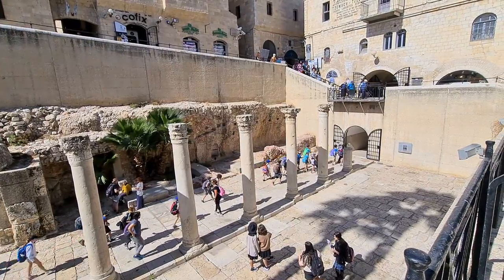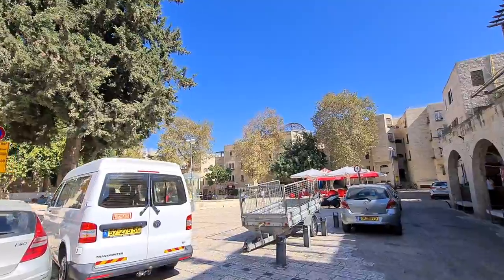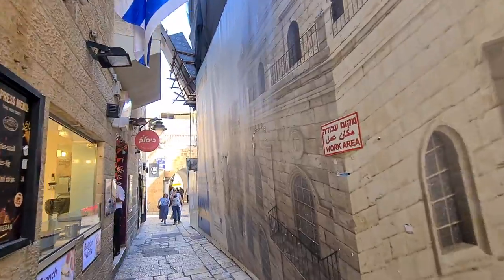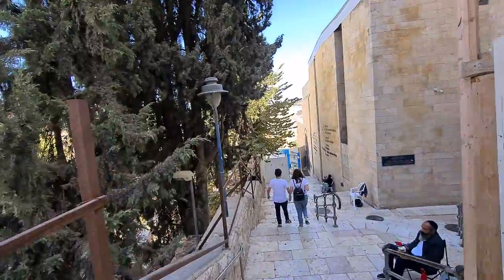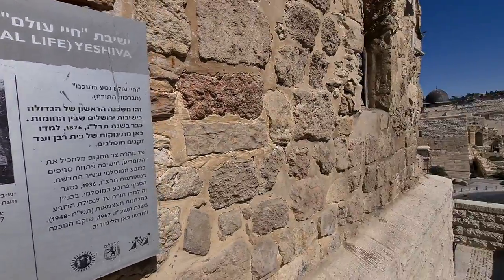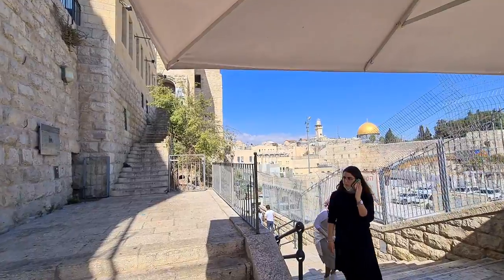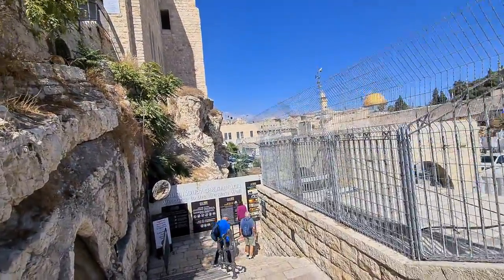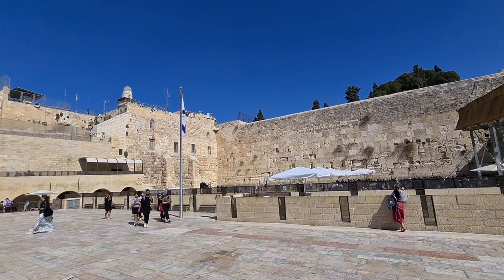The Jewish Quarter of Jerusalem and the Western Wall. Join me for a wonderful spiritual experience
Information about the Jewish Quarter of Jerusalem and the Wailing Wall (Western Wall) itself will be provided after this announcement (Betty, E.J, and James Anthony Arendt).

Unfortunately, I have not been able to work as a tour guide as from Feb 2020

Zahi Shaked

Jerusalem is the religious and historical epicenter of the world. A surreal and vibrant city, holy to Jews, Muslims, and Christians – over one-third of all the people on the earth. Jerusalem is as unique as she is special. Beyond her religious and historic significance, Jerusalem is the capital of modern-day Israel and an advanced, dynamic city. Jerusalem has to be seen to be believed. Exploring Jerusalem solo is fantastic, and if it’s your first time visiting this glorious place, a tour of Jerusalem is a must. With so much to see and know, having an experienced guide with you is indispensable and worth every penny.

The Old City of Jerusalem is full of the historic and religious elements that make this city so special. The one-square-kilometer walled area is central to Judaism, Islam, and Christianity. The Western Wall in the Jewish Quarter is the last remaining wall of the Jewish Temple compound. Also, it is the holiest site in Judaism. Jesus died, was buried and resurrected in Jerusalem. The Church of the Sepulchre in the Old City is shared between many denominations. In Islam, Jerusalem is said to be from where Muhammad rose into the heavens. The Dome of the Rock makes this city the third holiest for Muslims.

The Western Wall (in Hebrew the Kotel) is the number one attraction of the Jewish Quarter and probably the whole of the Old City of Jerusalem. The holiest site in Judaism, this iconic wall is actually the last remaining wall of the courtyard which surrounded Second Temple towards where Jews around the world face to pray. Dating from the Herodian period Jews from around the world come to the wall to pray. You don’t have to be Jewish to go up to the Western Wall – you just need to be dressed modestly and have your head covered if you’re a man (there are skullcaps available at the entrance). One traditional act which is undertaken at the Western Wall is placing a prayer written on a small note in a crack in the wall (in case you aren’t actually able to visit the Western Wall in person, there is a free service allowing you to send your prayers to Jerusalem).

The iconic image of the Western Wall with the large plaza in front is actually just a portion of the remnants of the wall – with much more continuing underground in the Western Wall tunnels (which can be visited by joining a tour) and the Small Western Wall which is above ground in the Muslim Quarter.

Parralel to my studies, and in order to earn a living, I was employed for many years in advertising. What I learned there was how to attract the publics attention, generate and, increase interest, and assimilate information.